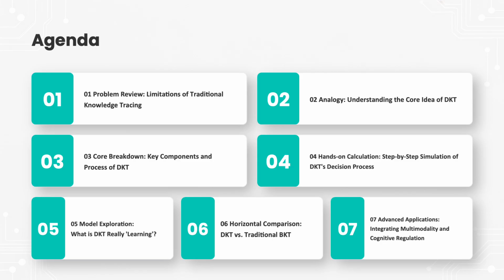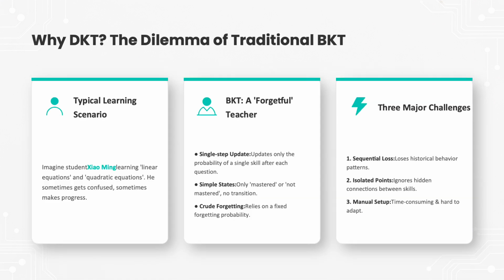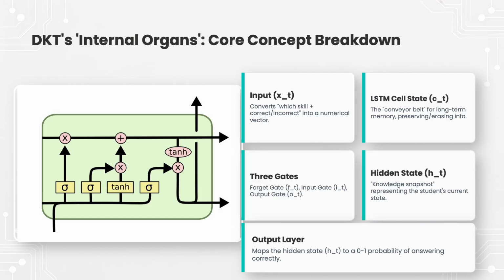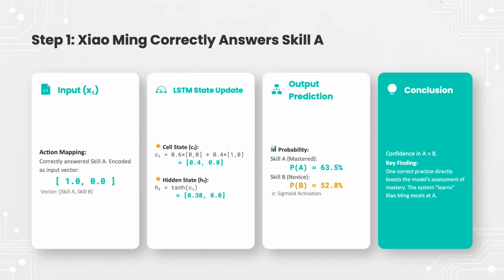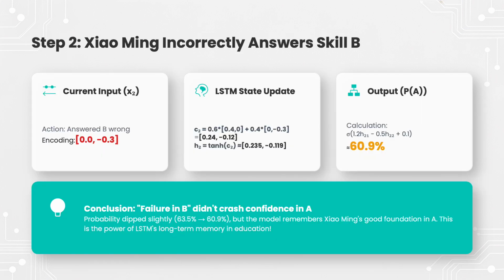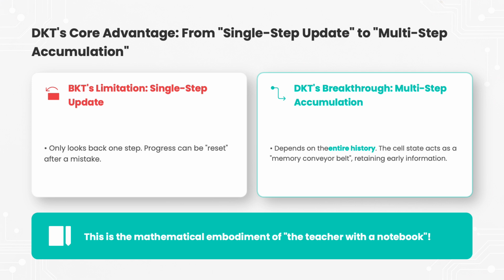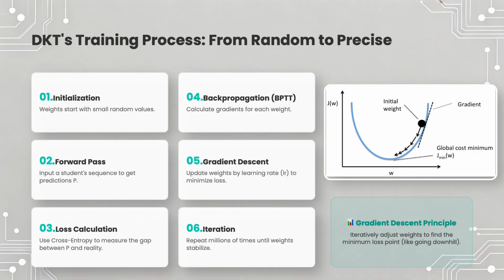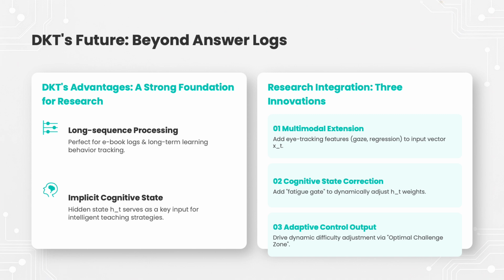Algorithm 11. DKT Deep Dive: From Theory to Practice: Demystifying the "Teacher with a Notebook"